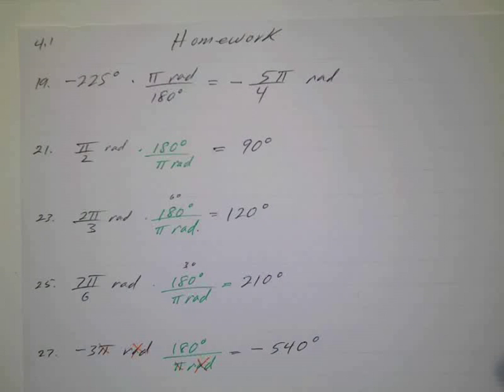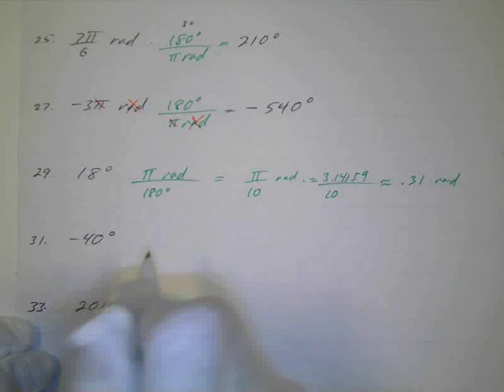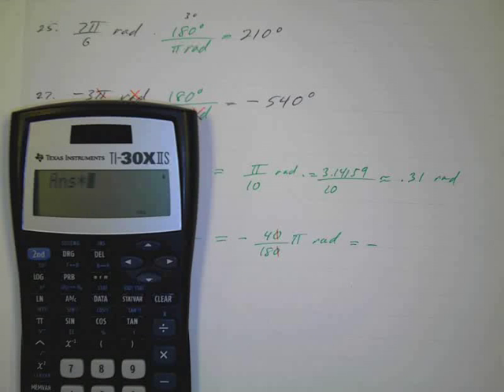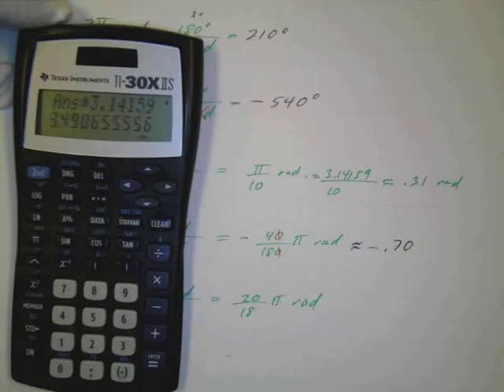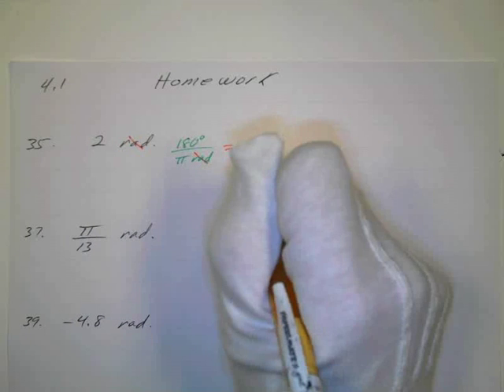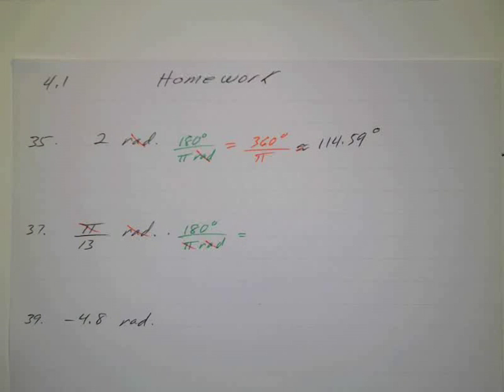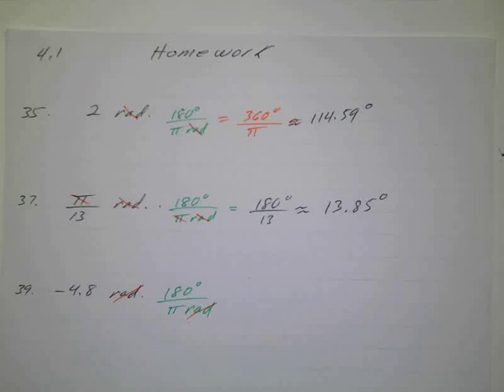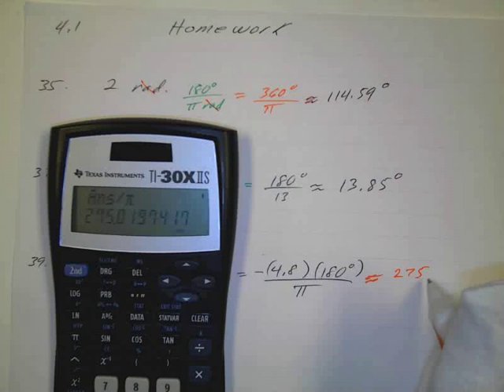Converting Degrees to Radians (2)